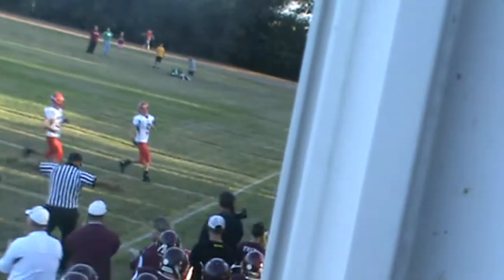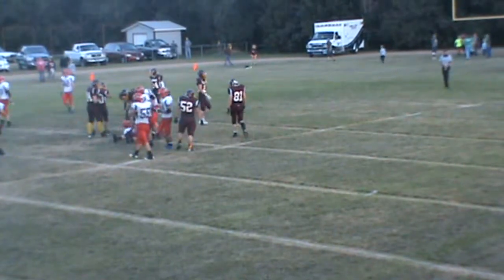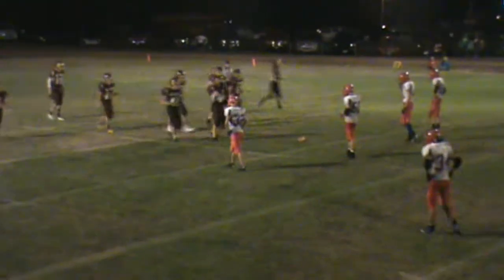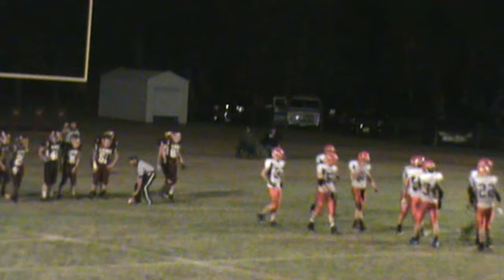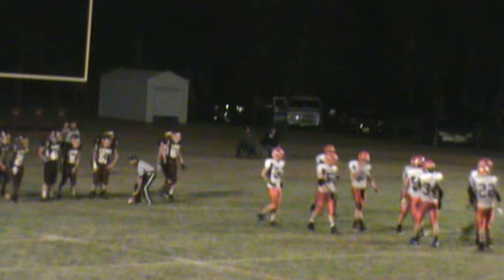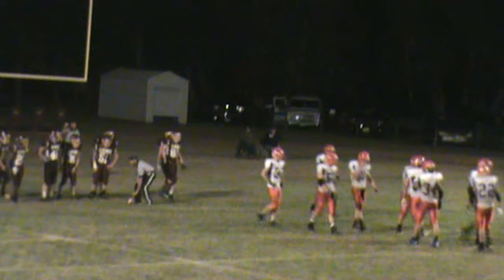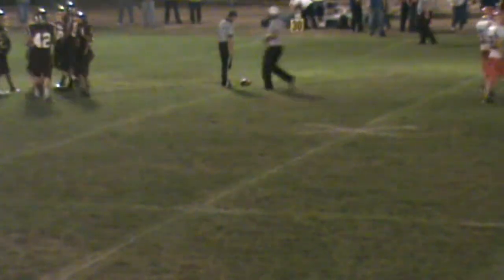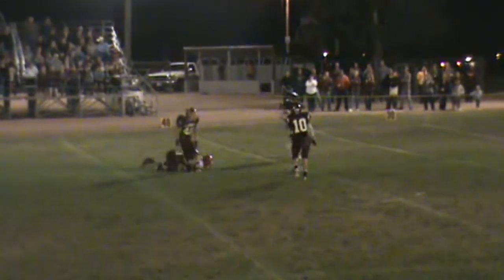2013 Hitchcock-Tulare vs Langford (Football)